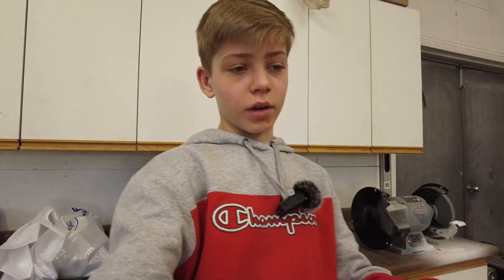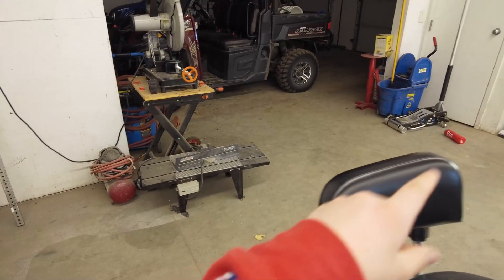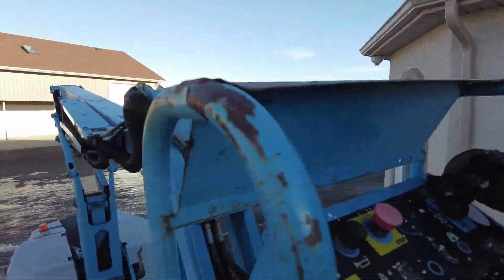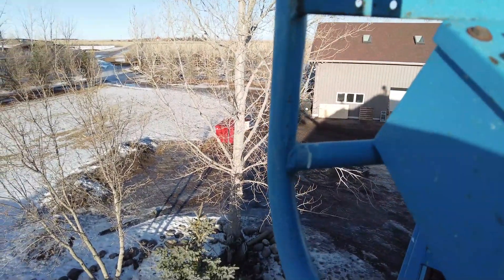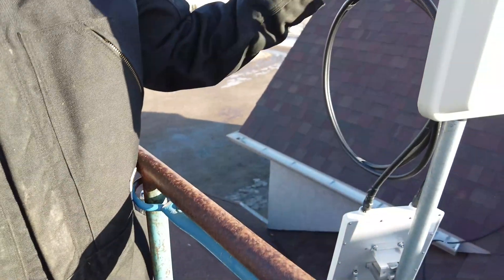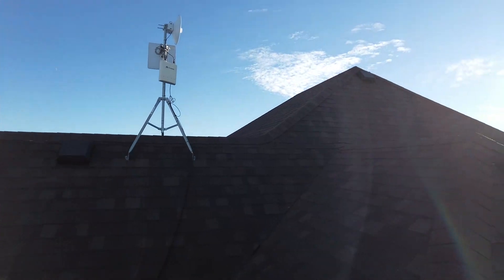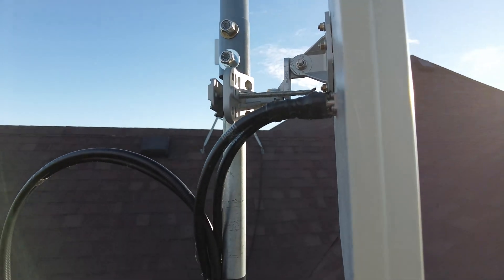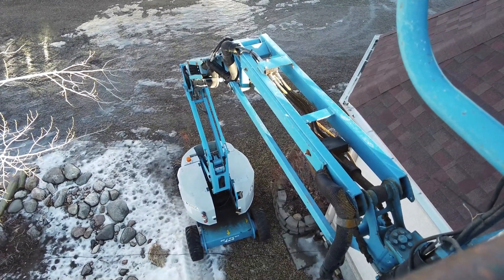SpaceX Starlink Custom Mount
Our roof is pretty crazy steep so we decided to custom design a mount to fit our existing mounts for our old satellite system that was already on the roof.  We designed the mount using a CAD program and then 3d printed it using a durable resin with the FormLabs printer.  it fit perfectly up on the existing mount and then we just had to clip in the Starlink Satellite and see how it does.  So far the system has been working great and we are loving the internet out here!  Stay safe everyone and have a great Christmas.
peace
RVV
custom mount
starlink mount
dji osmo pocket
starlink internet